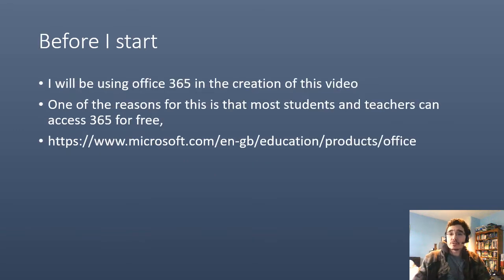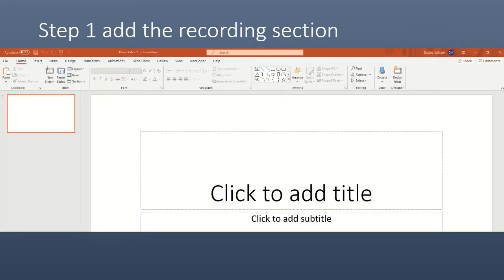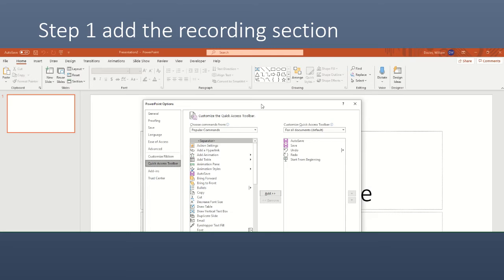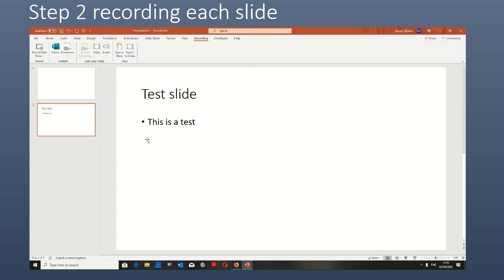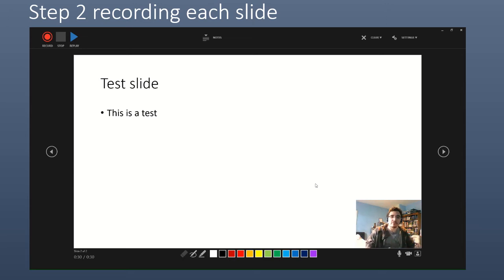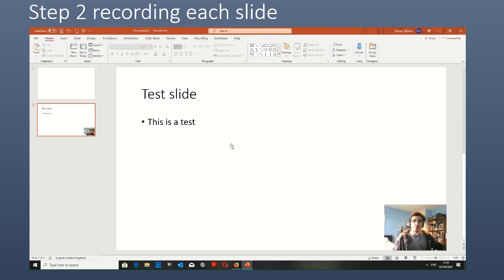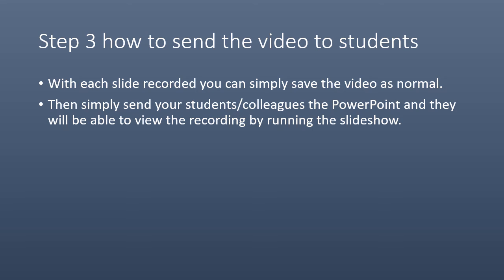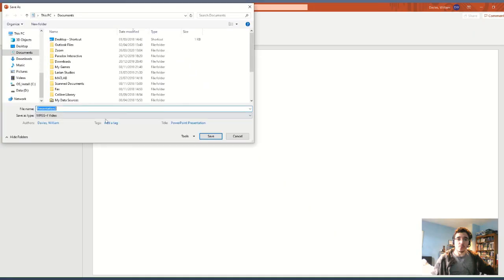Guide to adding audio and video to PowerPoint.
A tutorial in how to add video and audio to existing Power-points. 1st of a 5 part course in creating Power-point videos. With a focus on efficiently adding audio and video.

Please note setting up microphone and web cameras are not considered within this video.